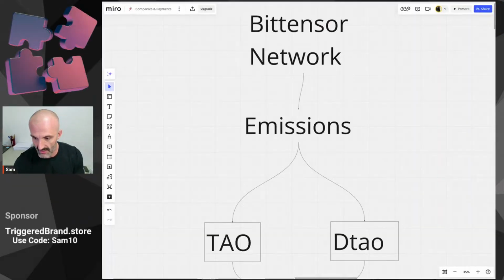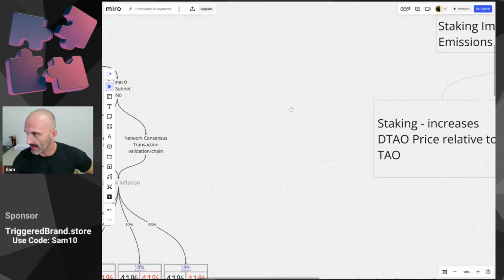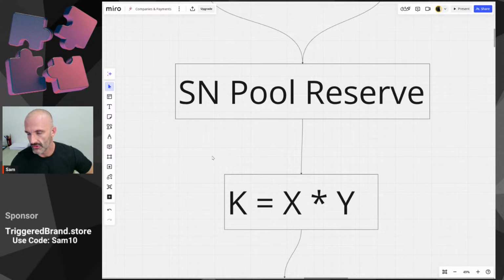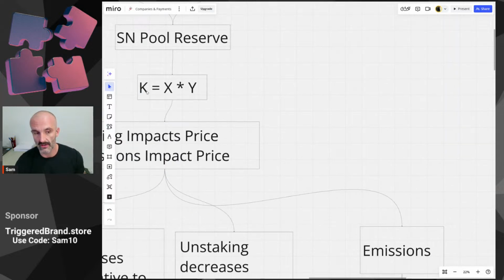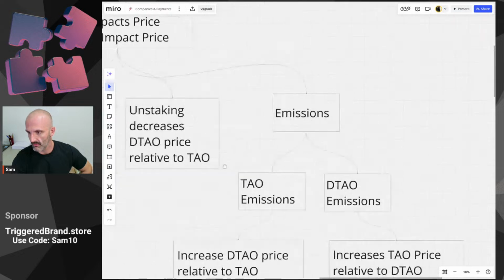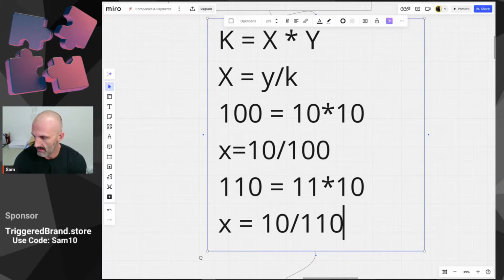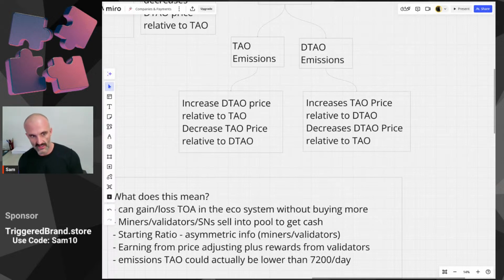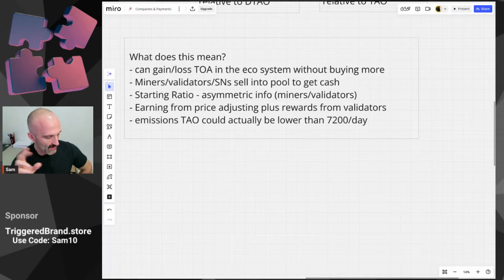Bittensor Dynamic TAO Implementation What we know...